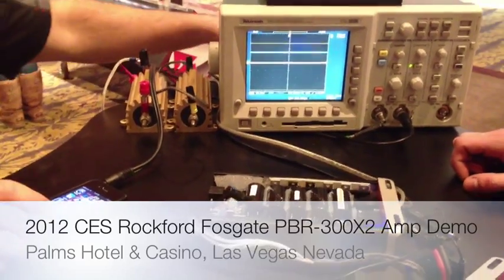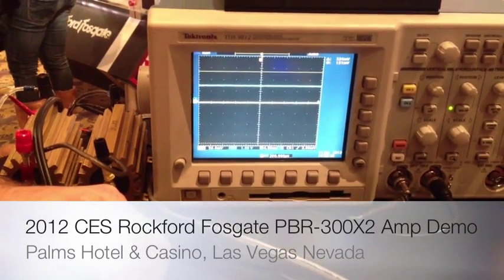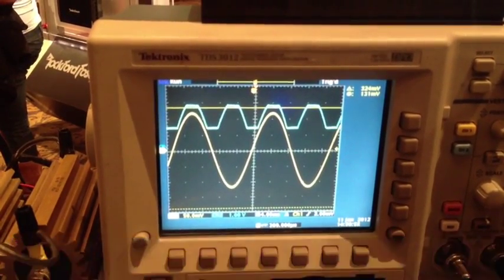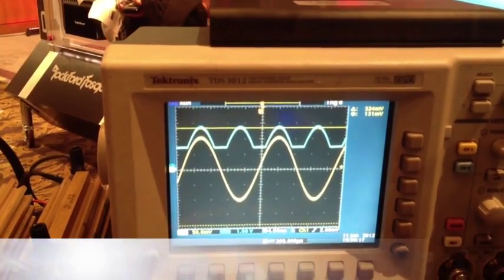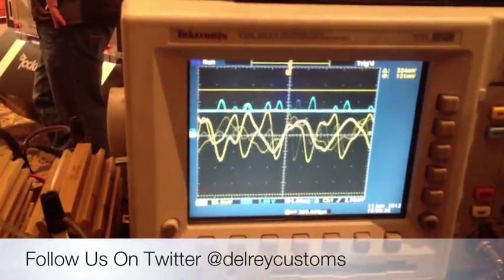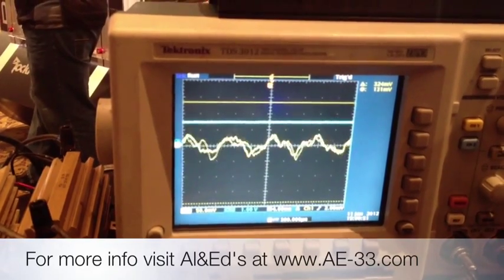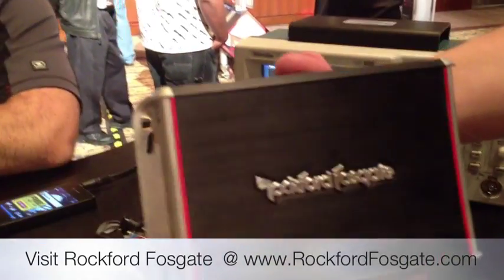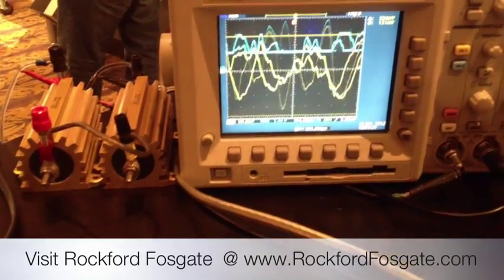2012 CES Rockford Fosgate PBR300X2 Amp On The O-scope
Rockford Fosgate brought an O-Scope to the show to demo the power of their new mini PBR amplifiers. These amp use new digital technology to get amazing sound out of a small foot print chassis. Perfect for Hiding the amp in a Ferrying of a Harley Davidson Motorcycle or In dash of a car. They also fit nice in to factory O.E.M amp locations making up grades simple and easy with smart hi low or RCA inputs.

Big Thanks to Rockford for the great demo and Education on the Technology behind their products.